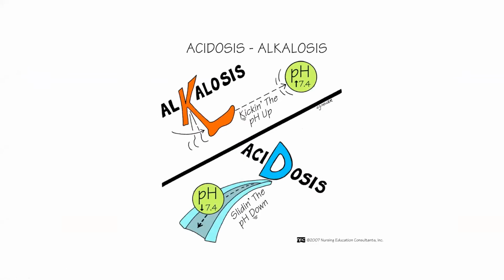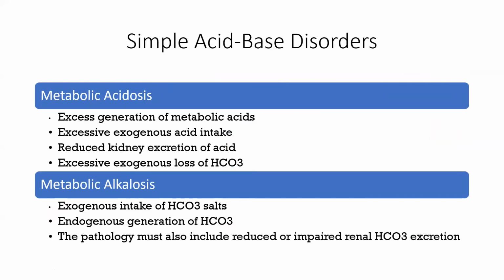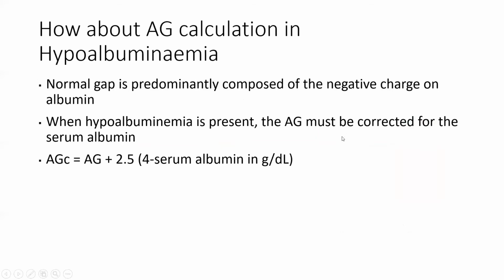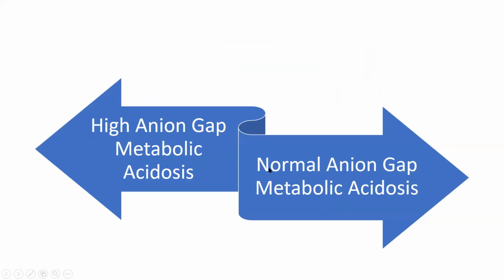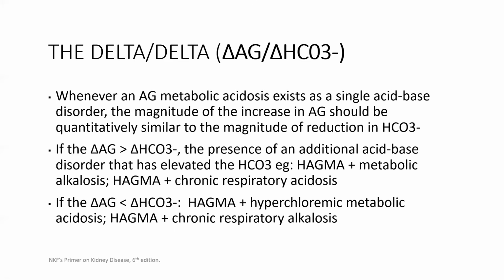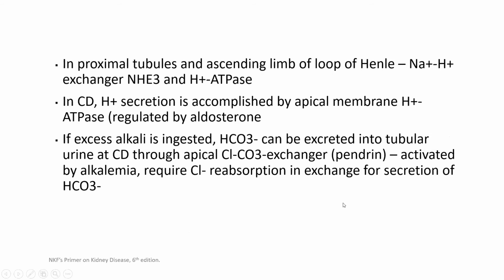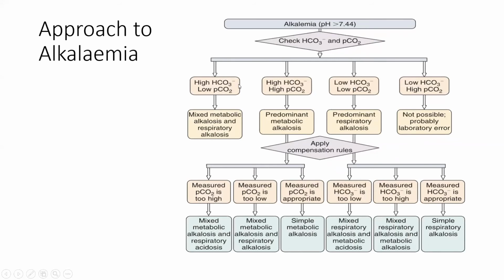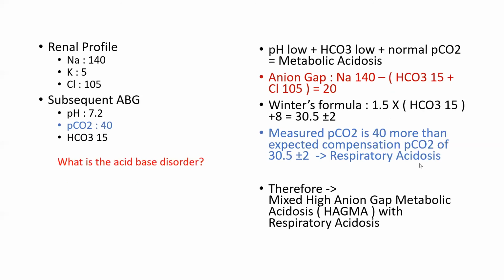Acid-Base Balance; General Principle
Presenter : Dr Then Ru Fah, Hospital Sungai Buloh